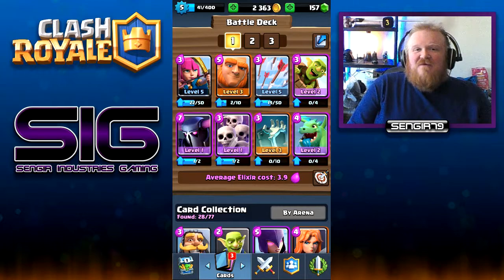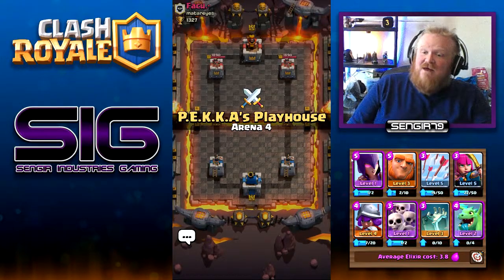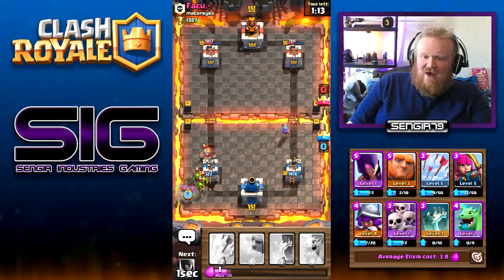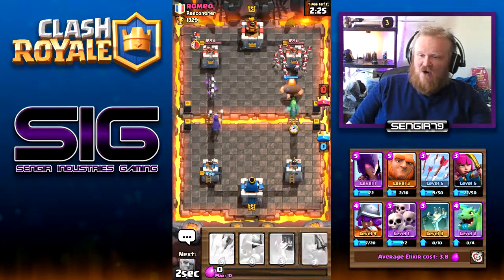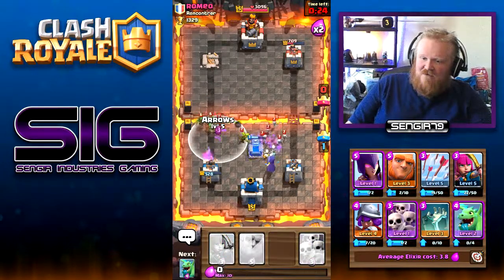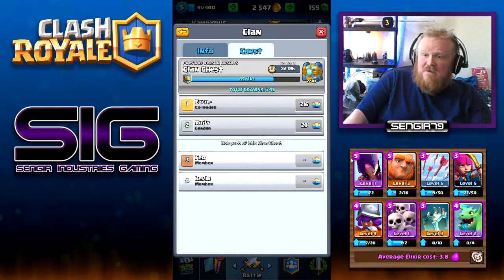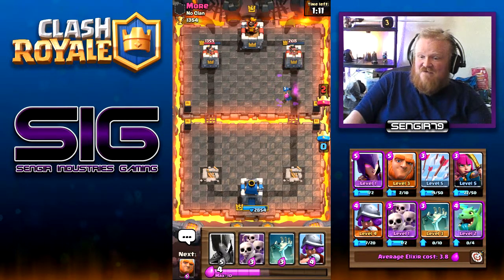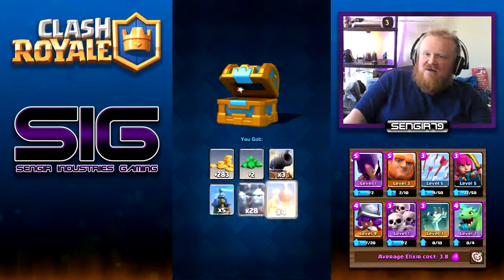CLASH ROYALE | Zero to Hero Episode 21: Back to Winning Ways!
I'm just a guy who likes to play games and share the experience

Intel Pentium E6700 / 3.2 GHz dual core
2x2GB DDR3 1333MHz
1TB HDD
500GB Toshiba external HDD
EVGA Nvidia GT610
Win 7 Home premium 64
Samson PS04 pop filter
Prosound A99JB microphone
Creative HD 720 webcam
Logitech K120 keyboard
Rapoo n1050 mouse

All content recorded via OBS